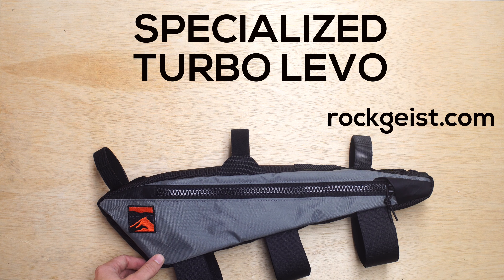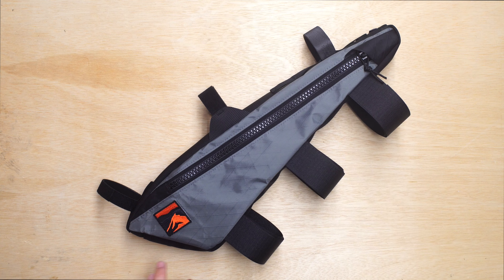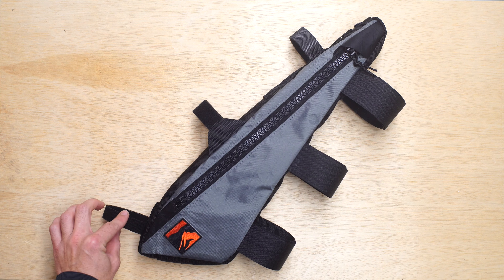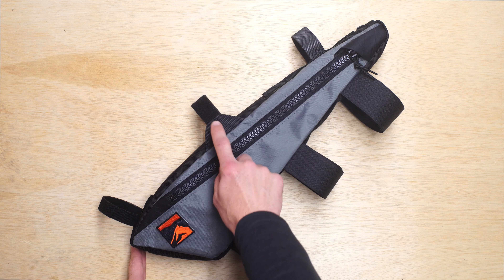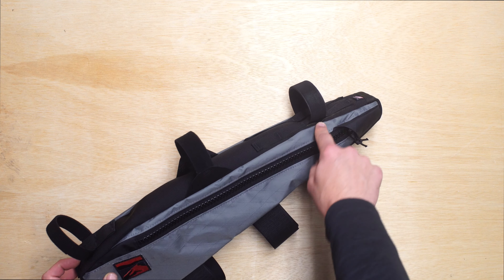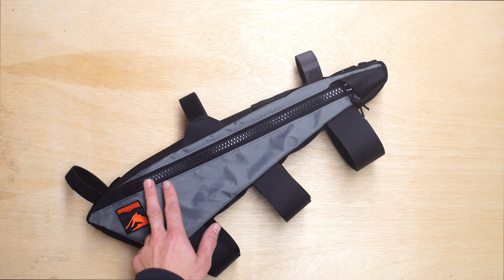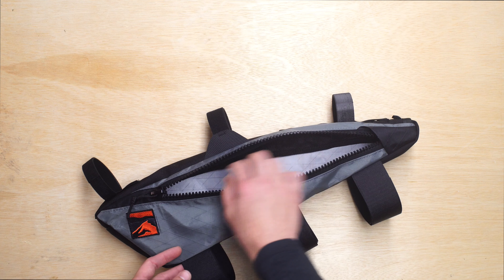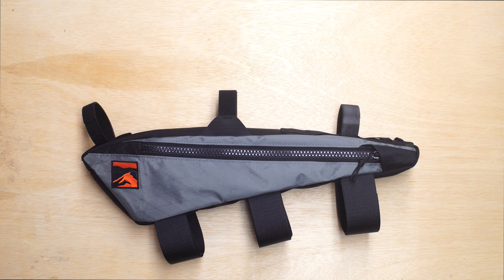Specialized Turbo Levo - Bikepacking E-bike Framebag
To order this style of bag, visit the link below and put your bike size and model in the bike info field at checkout.

Rockgeist is a bikepacking bag manufacturer specializing in custom gear. This is one example of a custom framebag that we can build for your bike. Your custom bikepacking bags are built to meet your specific needs, exact bike, and bikepacking style.

All gear is sewn and machined in Asheville, North Carolina.

Review of a Rockgeist custom framebag for a Specialized Turbo Levo E-bike. For more custom framebags and other bikepacking gear, please visit rockgeist.com.